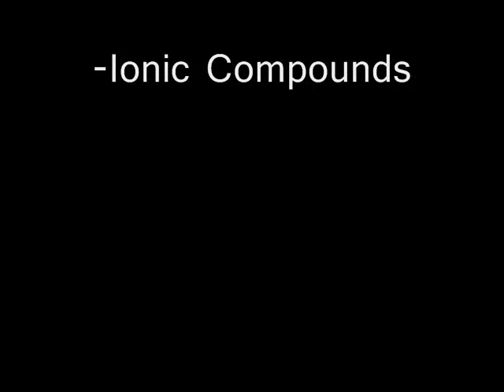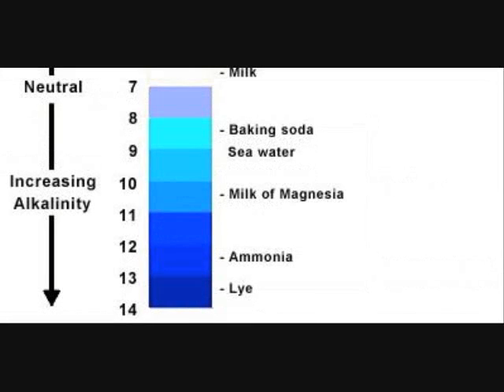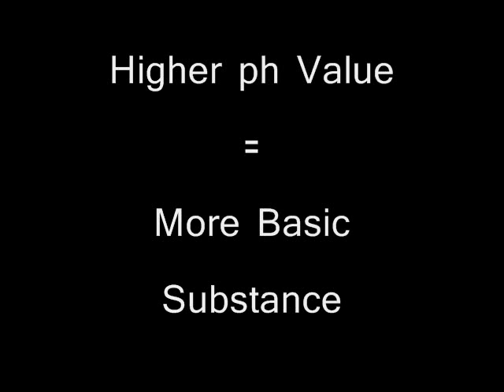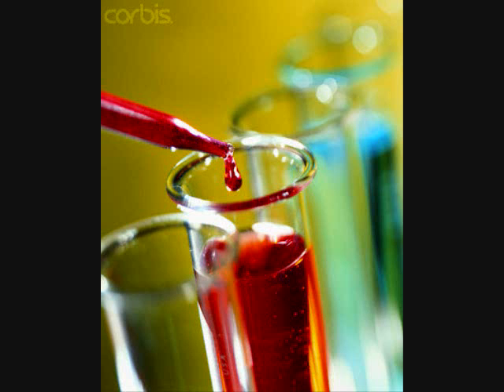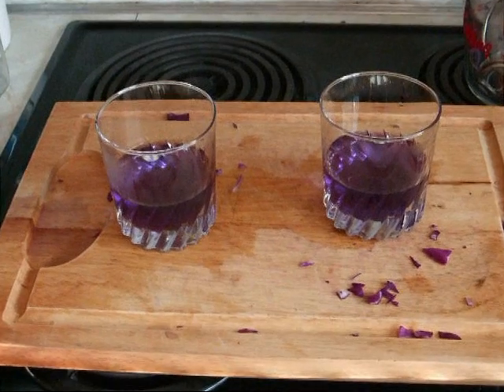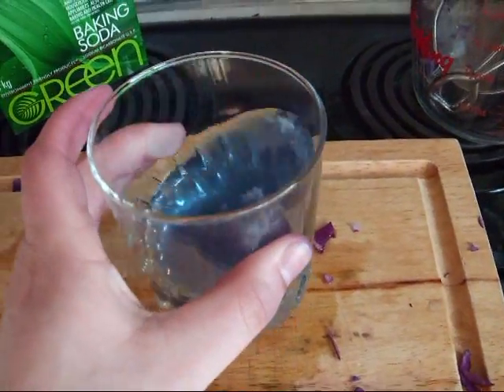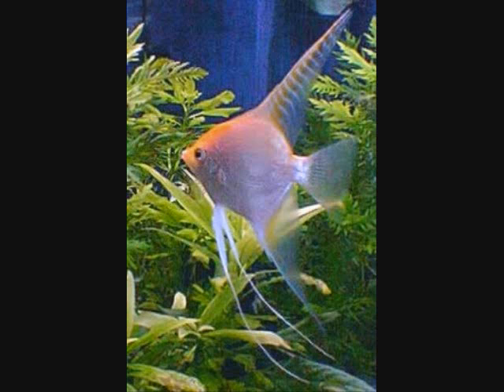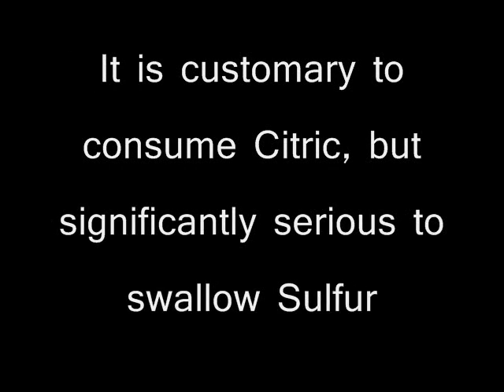Acids and Bases and You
This is a video I created for a Chemistry 40S project.